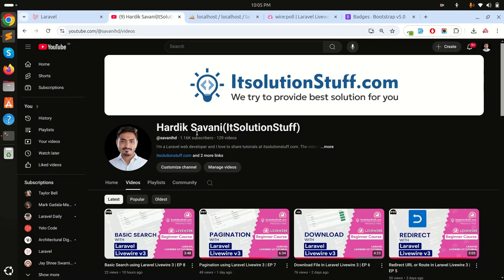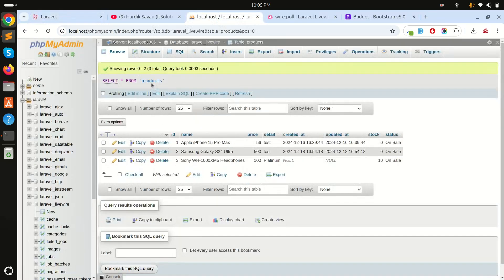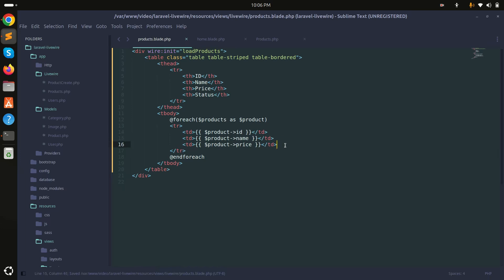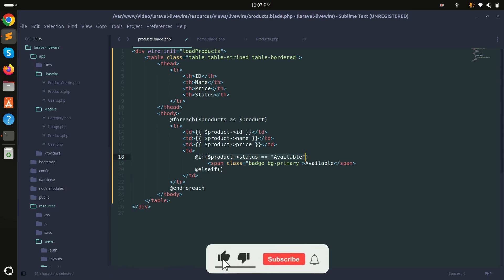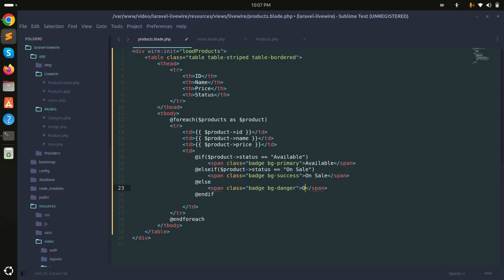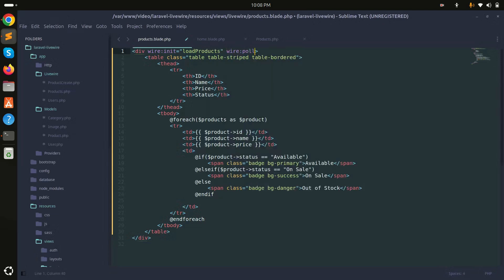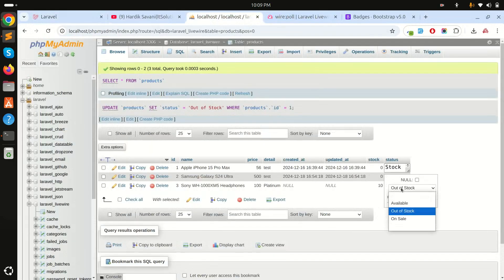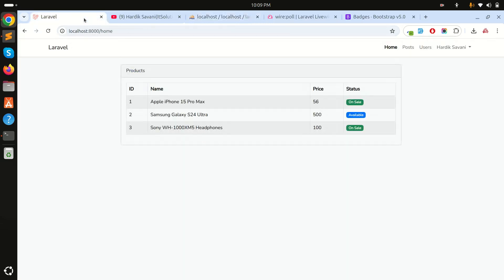wire:poll | Refresh Component Automatically in Laravel Livewire 3 | EP 20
In this video, i will show how to send requests on a regular interval using wire:poll in laravel liveiwre 3.